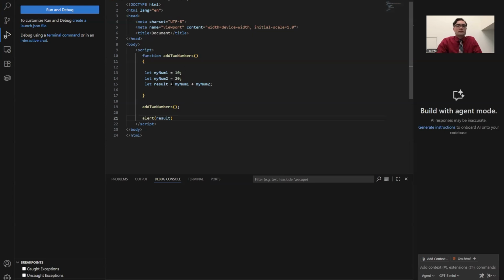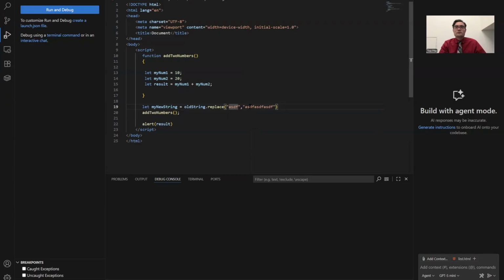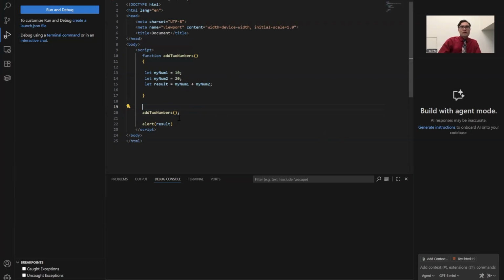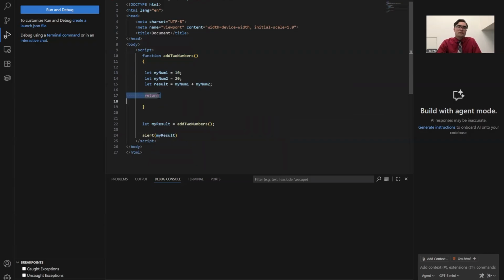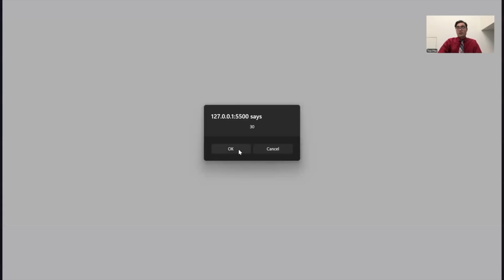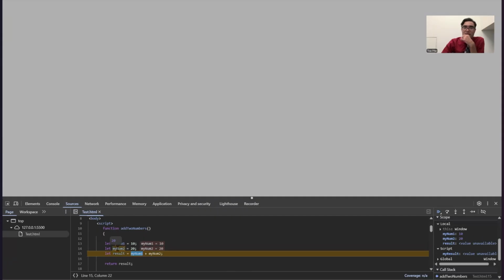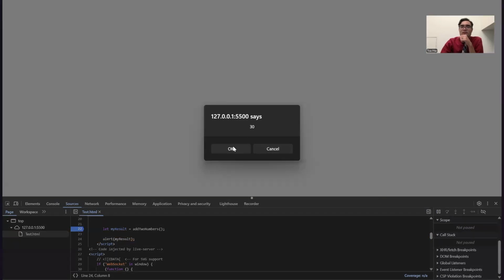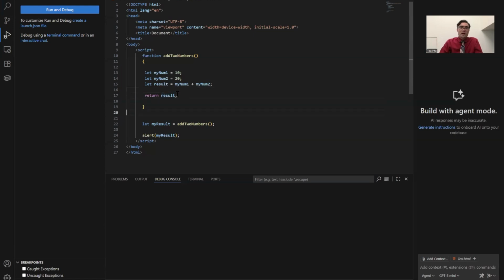Functions: Giving output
How to use the return keyword